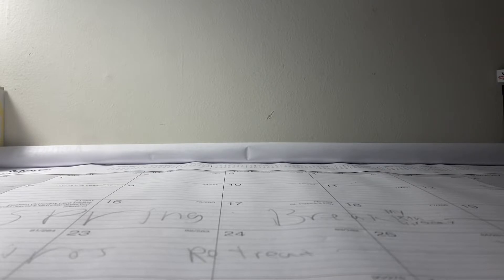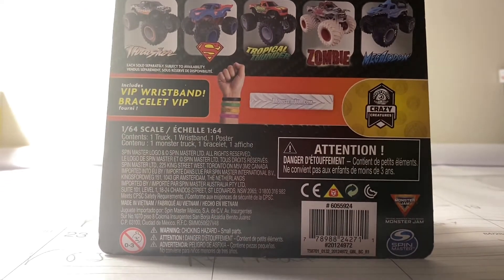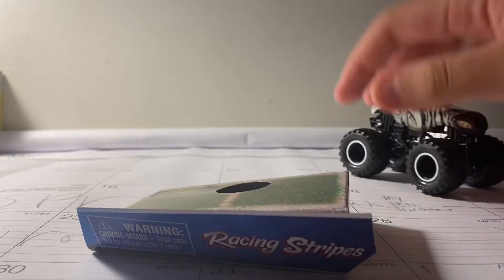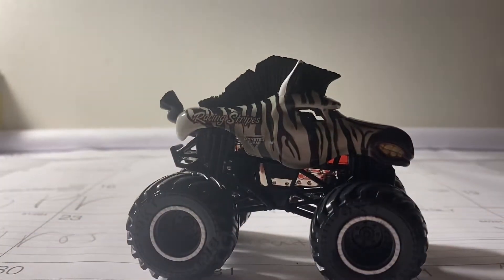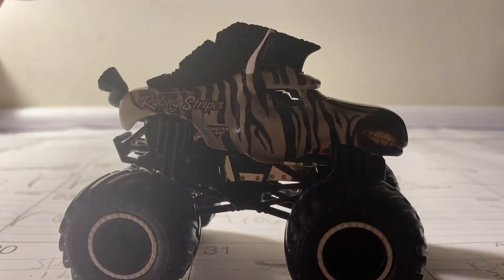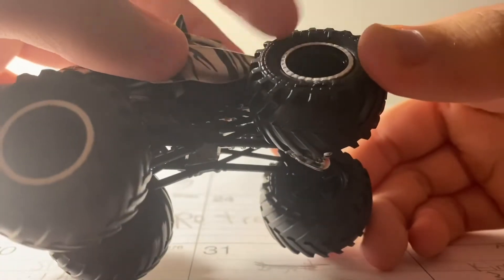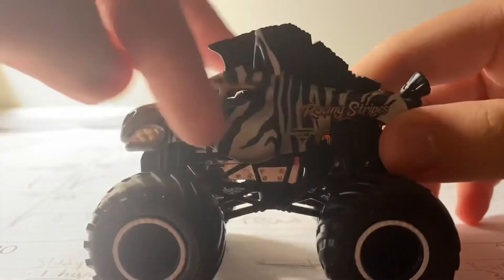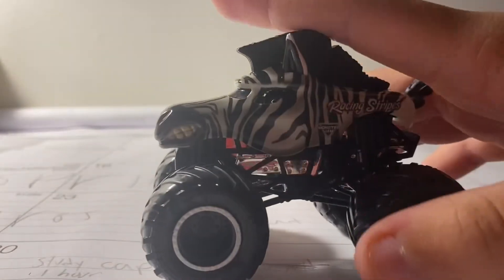Spinmaster Monster Jam Mix 13 Racing Stripes Unboxing and review